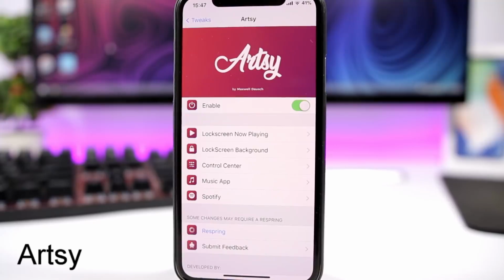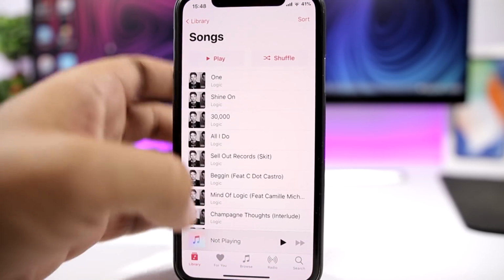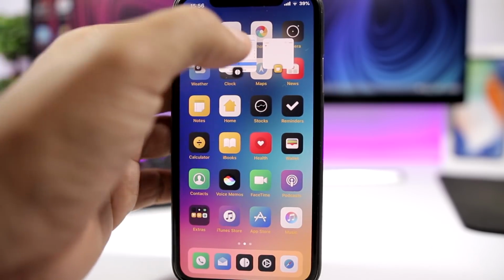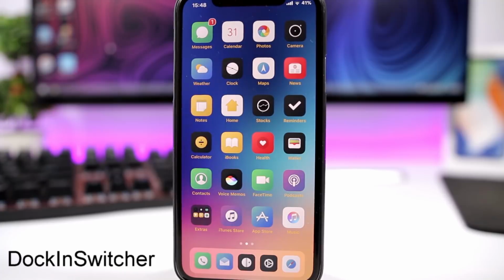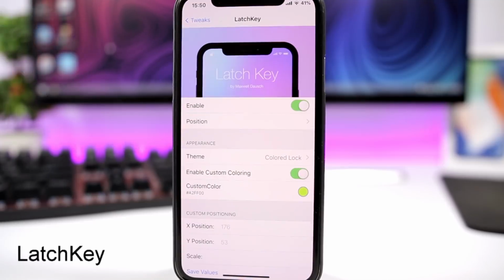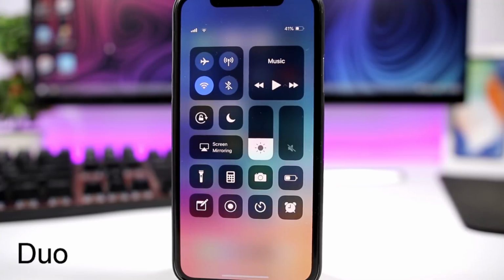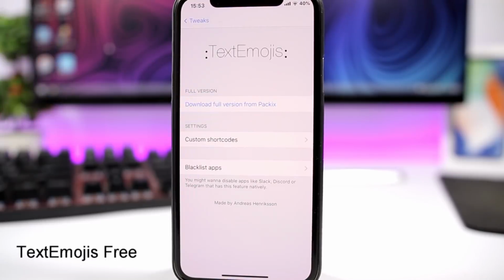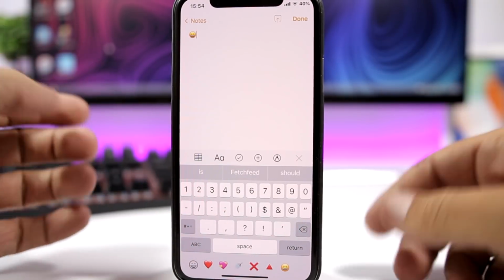BEST iOS 11.3.1 Jailbreak Tweaks - Week 4 July 2018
Best iOS 11.3.1 Jailbreak tweaks of the week  - These are  tweaks compatible with iOS 11.3.1 jailbreak.